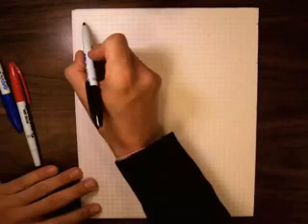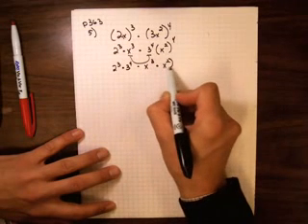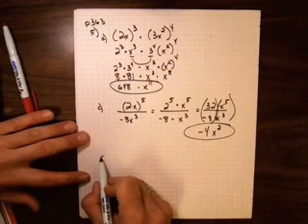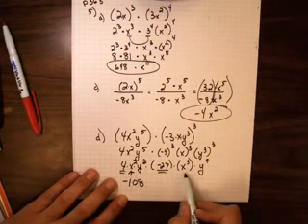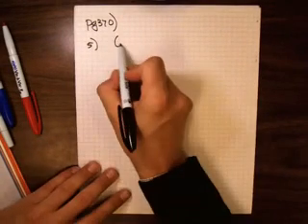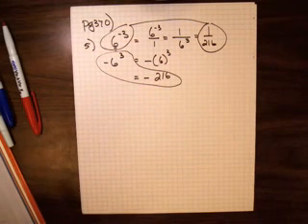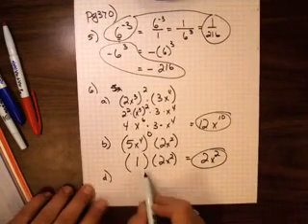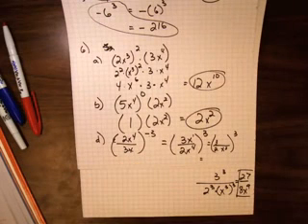6.5 amp6.6 exps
TeacherTube User: Ep271828

exponents